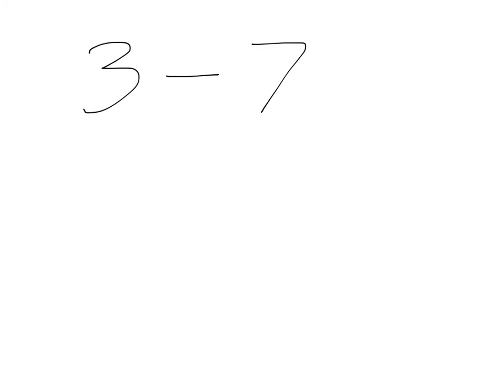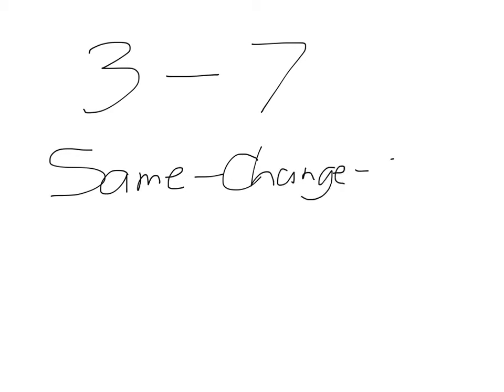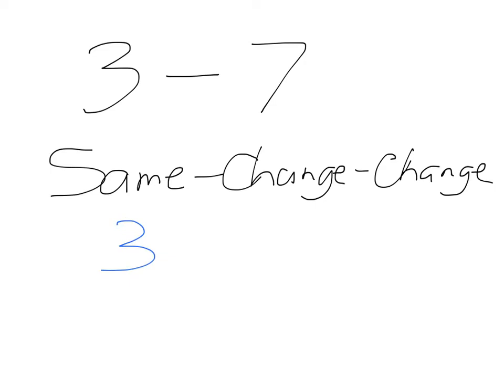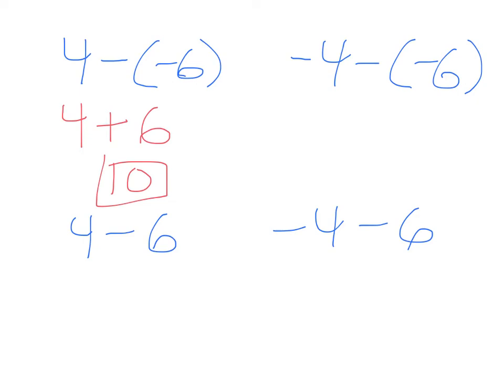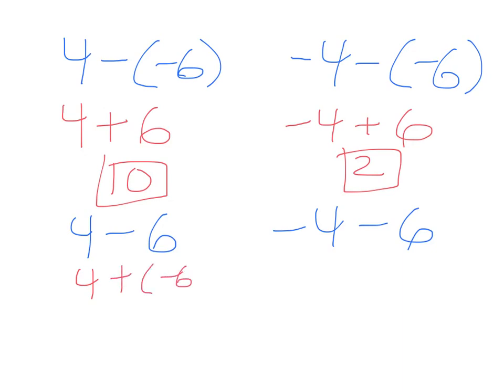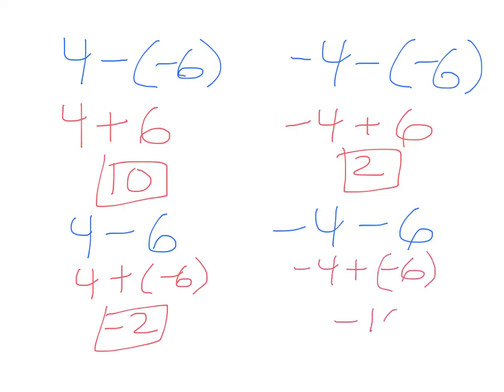Accel 2 3